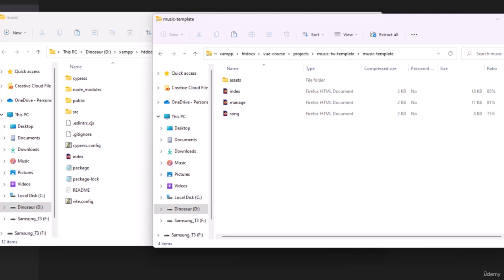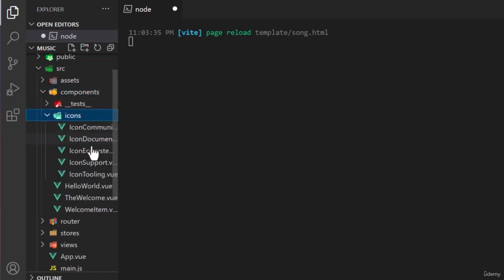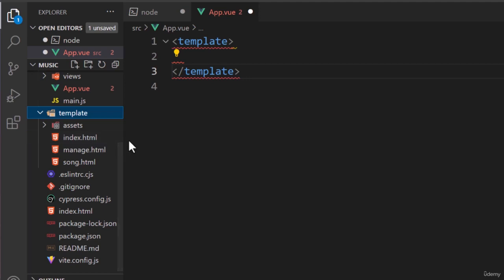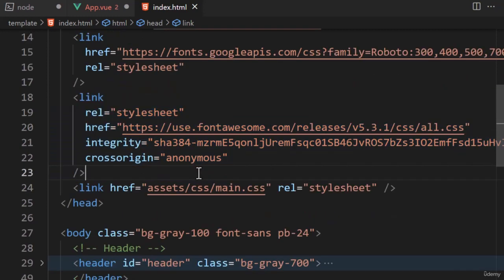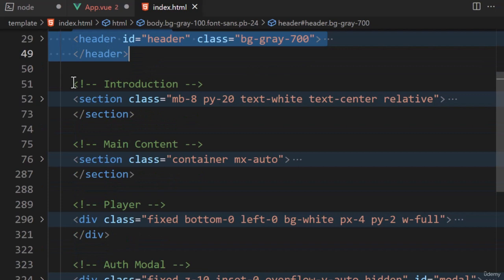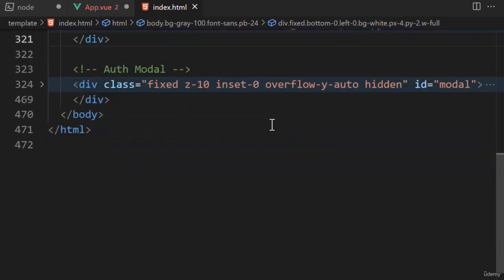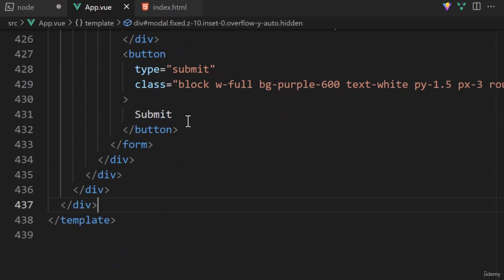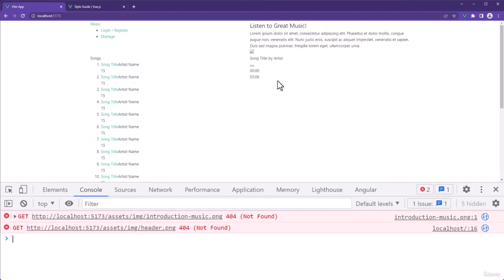005 Adding the Template (09 - Master Project Introduction to Pinia)